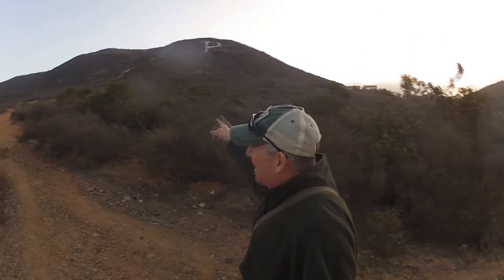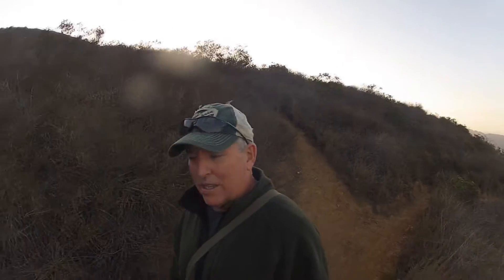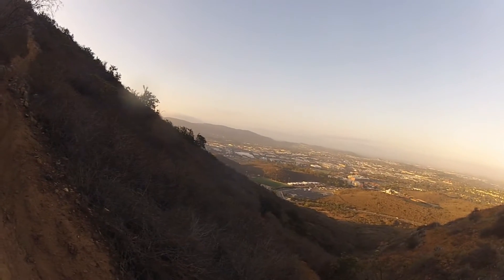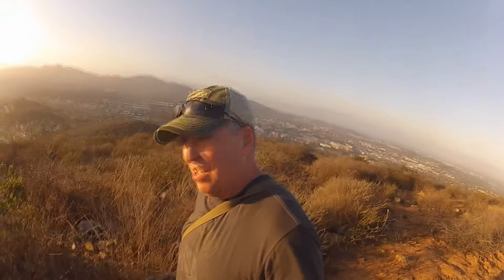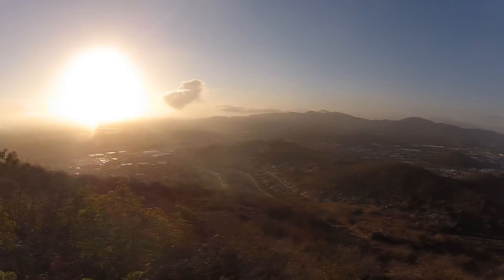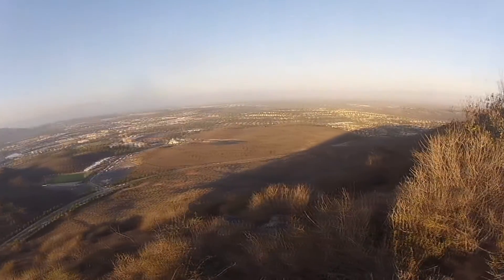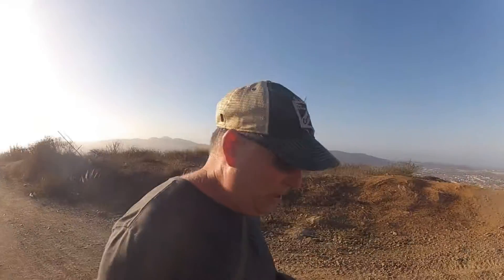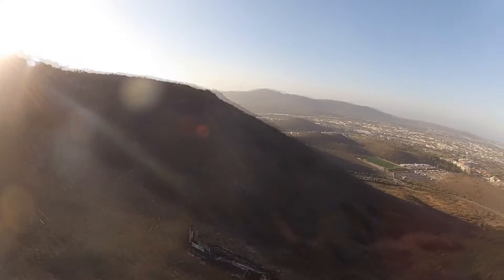P Mountain Hike San Marcos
I take a quick solo hike up to P Mountain across the street from Palomar College in San Marcos, CA.